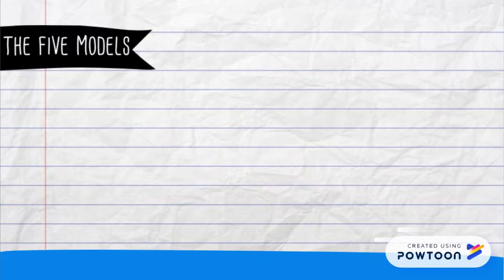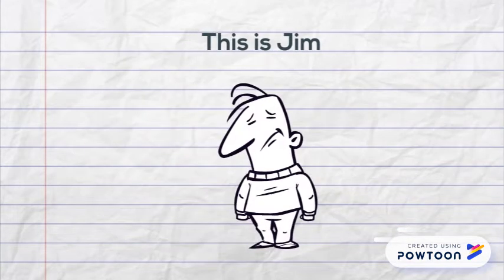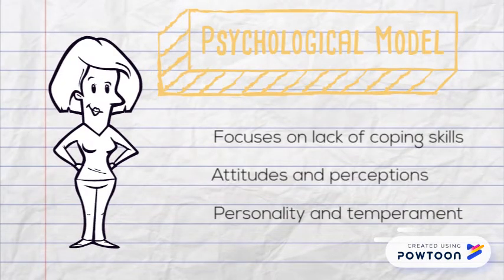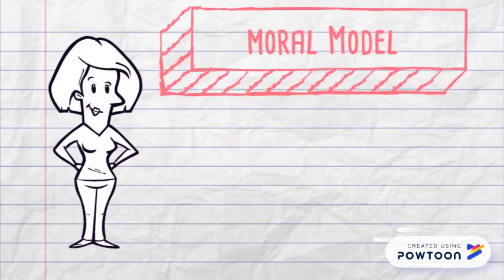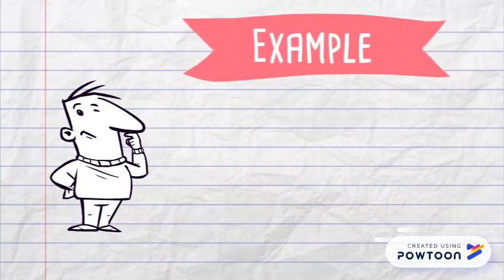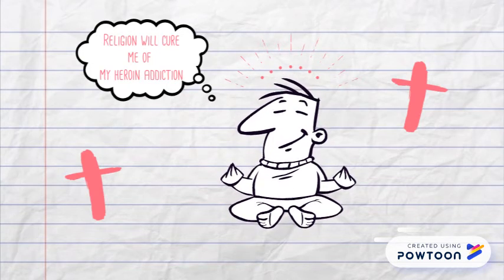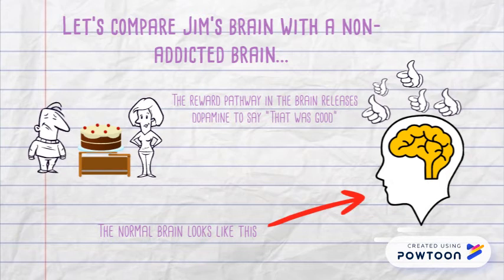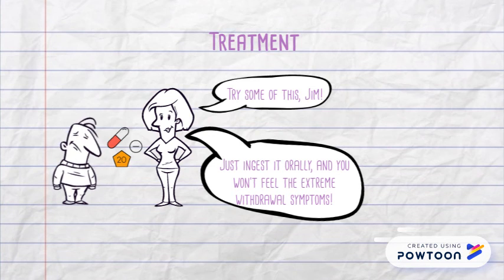(1) The 5 Models of Addiction